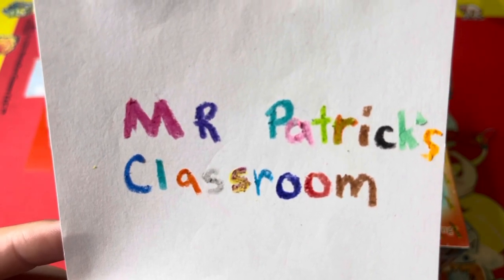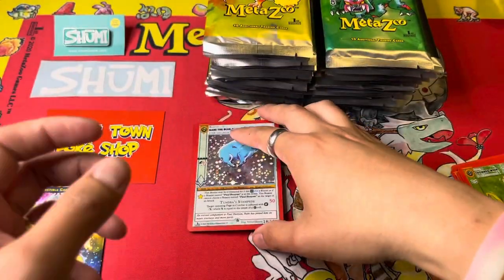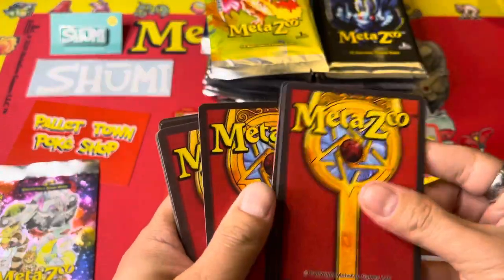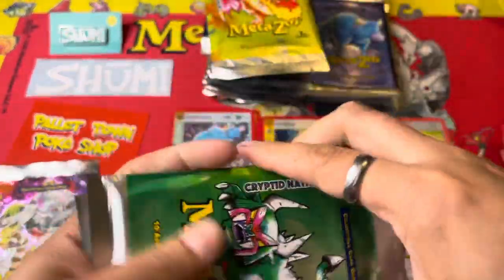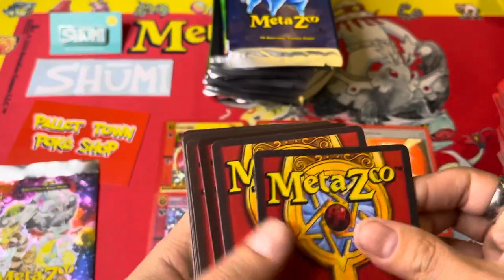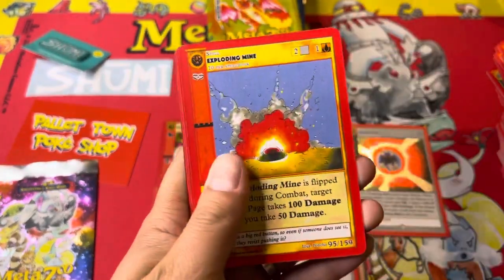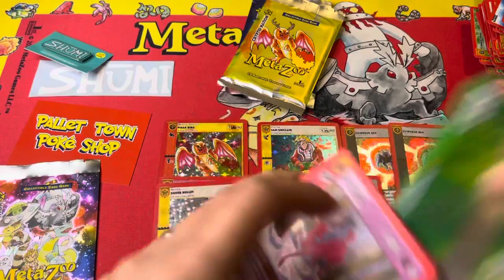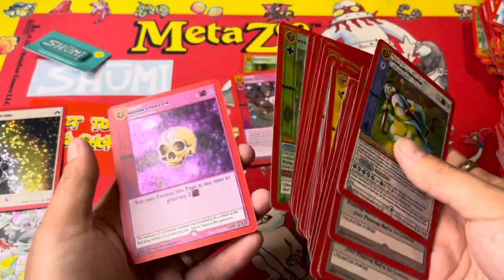Metazoo 1st Edition Booster Box Opening!!! We did it!!! Double Hit?!???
Welcome to Mr Patrick’s Classroom.

Quick Metazoo 1st Edition Booster Box opening.

Special Education by day and card collector at night!!!

Happy Mistakes!

My superhero power: Losing track of time when I talk about things I love!!!

👇 More info below in the description 👇

Artwork @mb0sco